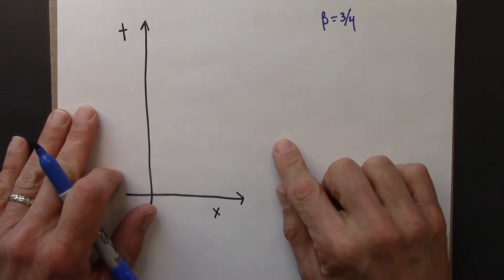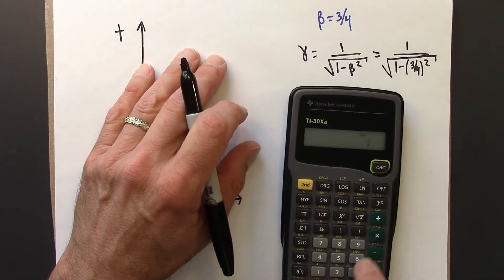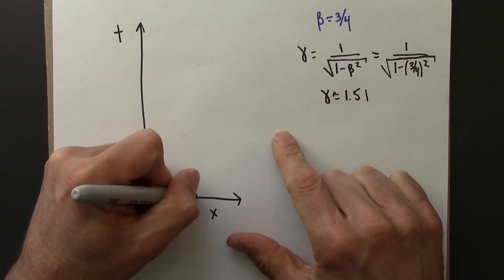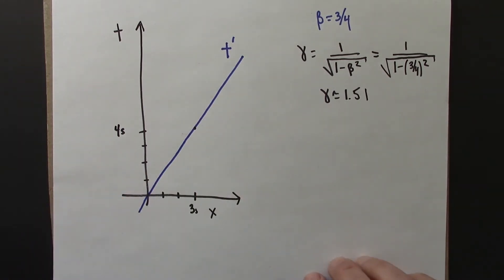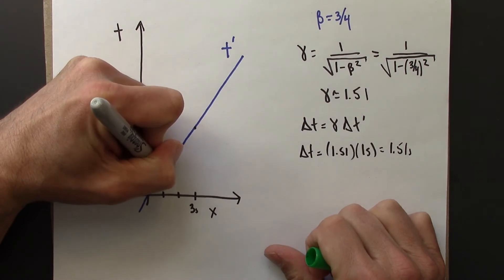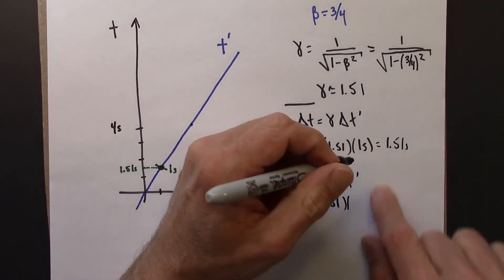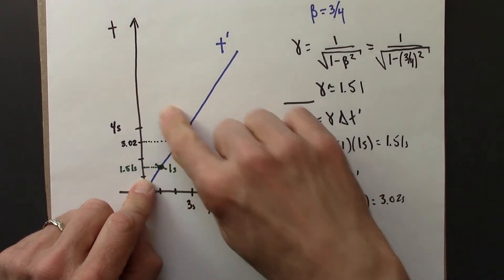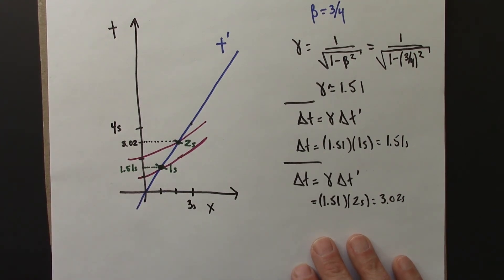Relativity 06.06. Solution to Quiz 2